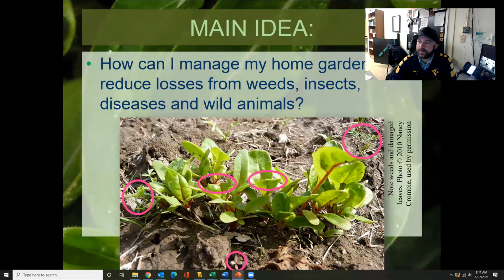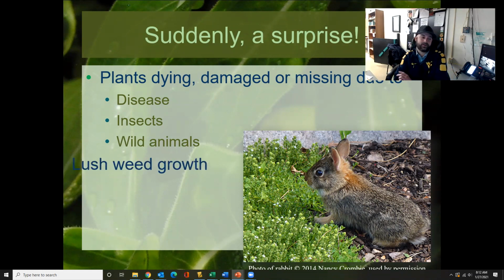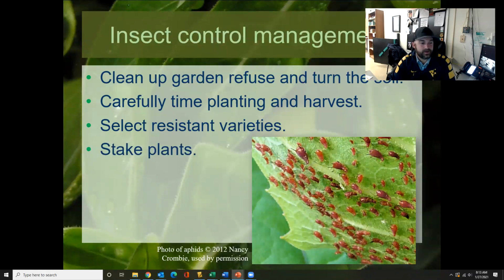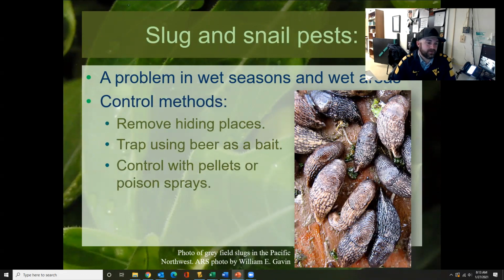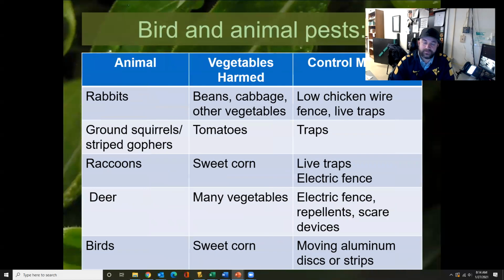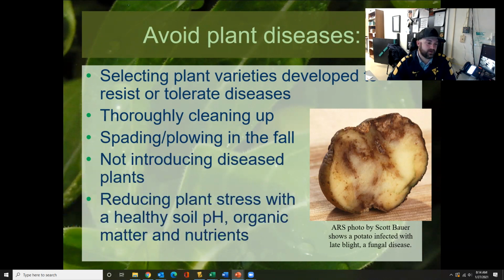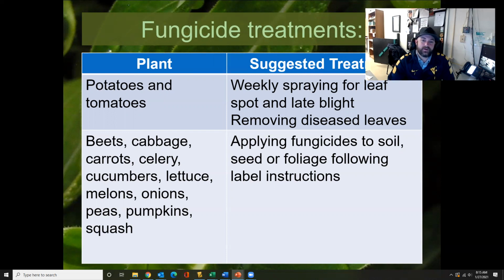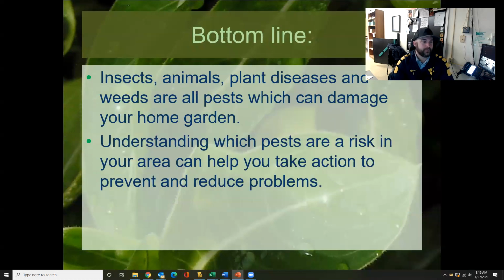Controlling Home Garden Pests